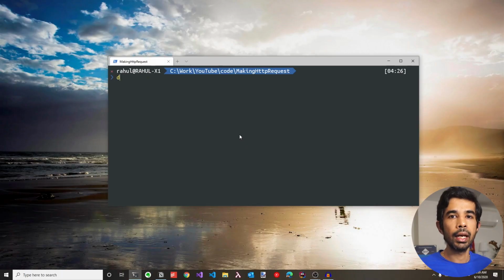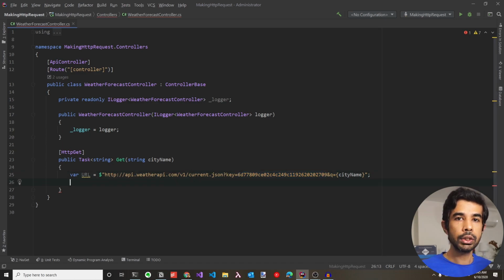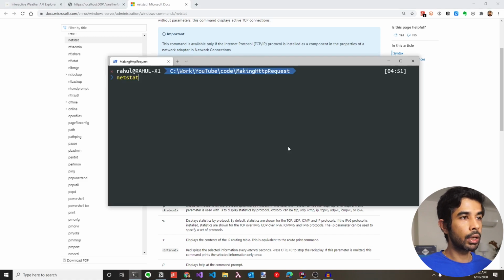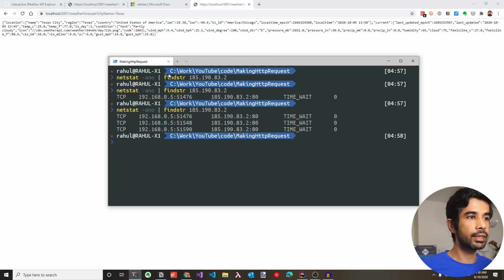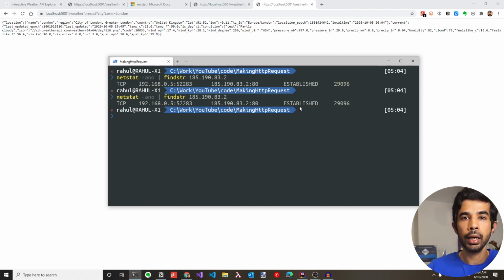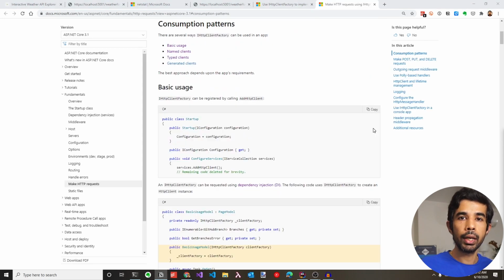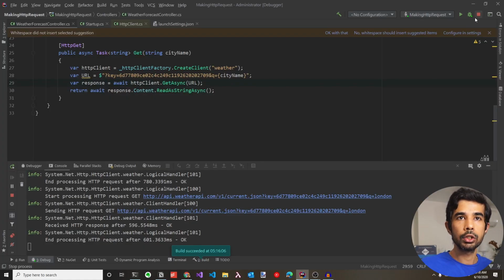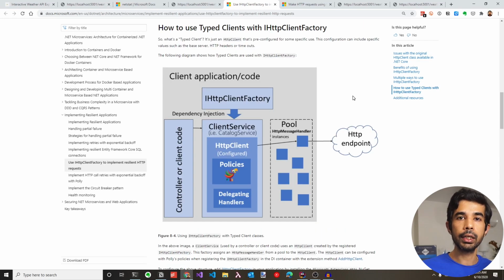How To Use HTTP CLIENT IN ASP NET CORE Applications | Getting Started With ASP.NET Core Series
Hi Friends, The original and well-known HttpClient class can be easily used, but in some cases, it isn't being properly used by many developers. There are different issues that you can run into when instantiating and using the HttpClient class directly in your application code. You can run into multiple open connections, socket exhaustion, failure
to handle underlying DNS changes, etc. To address all these issues, .NET Core has the IHttpClientFactory interface that can be used to
configure and create HttpClient instances.

In this video, I will walk you through the common mistakes that we run into when creating and managing HttpClient instances ourselves.
I will show how you netstat to inspect the underlying socket connections that are opened when we create HttpClient instances and how the code we write affects it. I will then show you how to fix those using the IHttpClientFactory and the different consumption patterns
available - Basic, Named, and Typed client instances.

🔗Are You Using HttpClient in The Right Way?